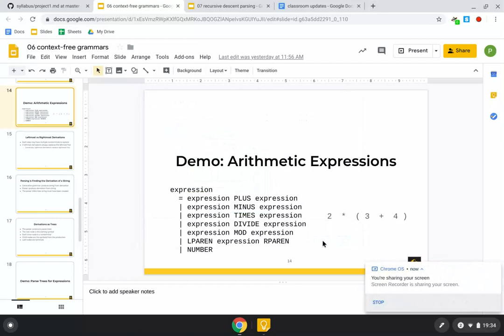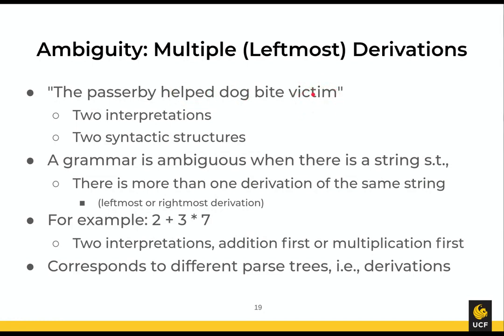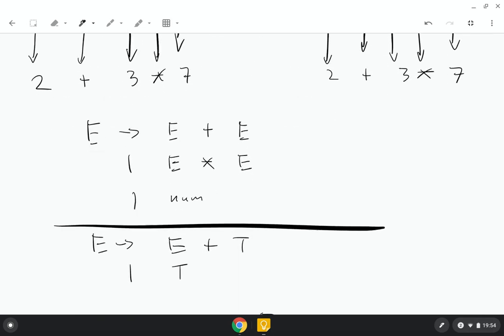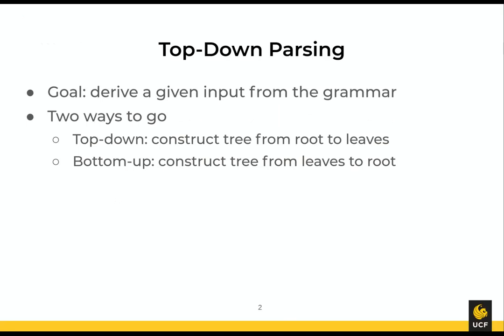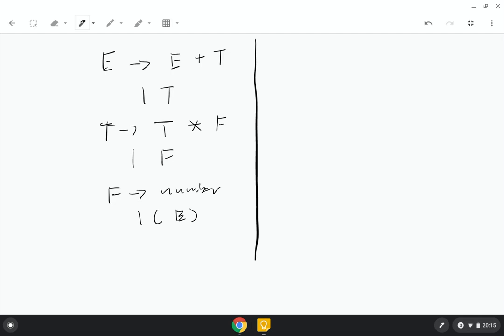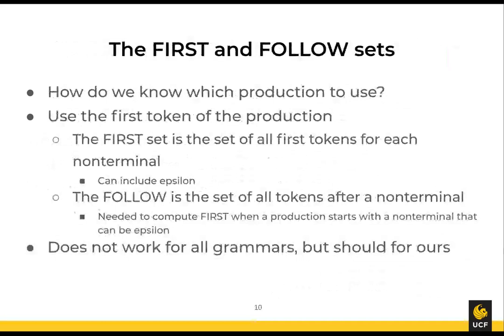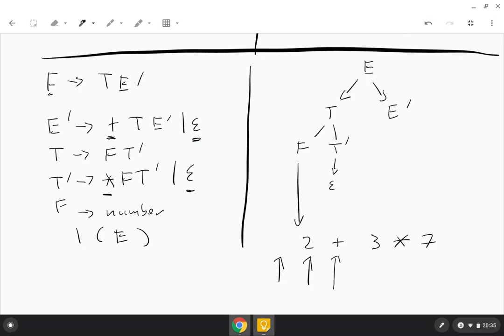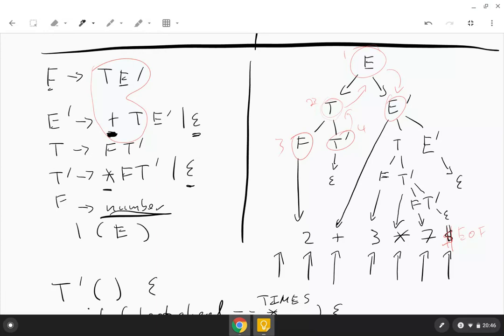Lecture 07 Recursive Descent Parsing (COP-3402 Fall 2019)